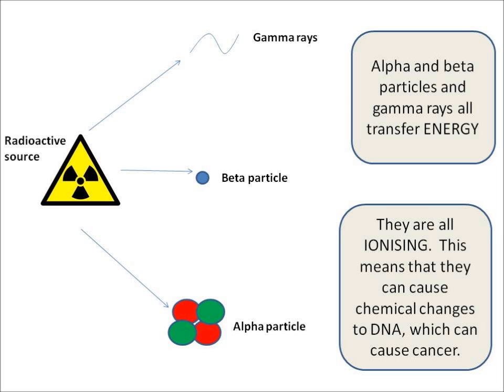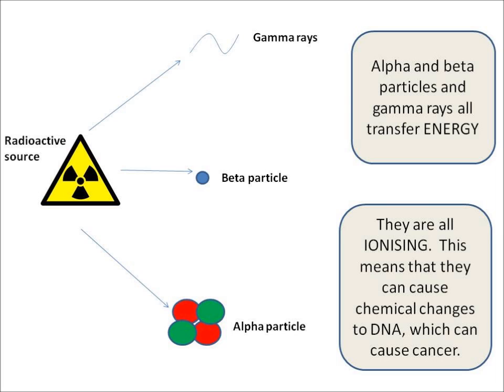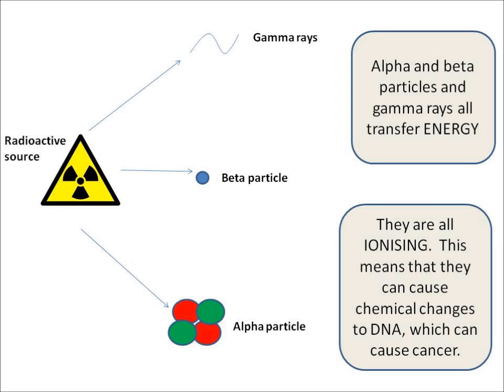P1.10 Ionising radiation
Edexcel (2011 specification) on P1 physics